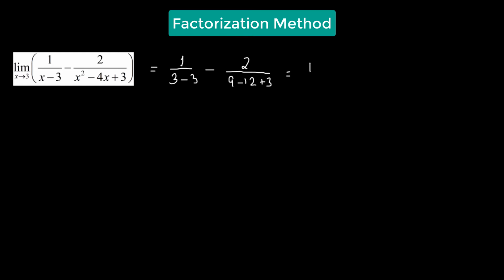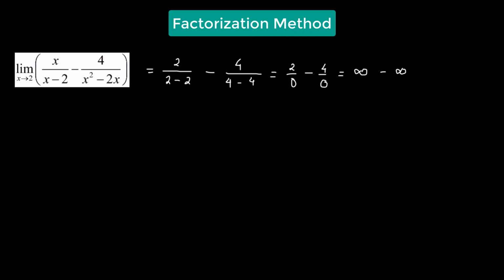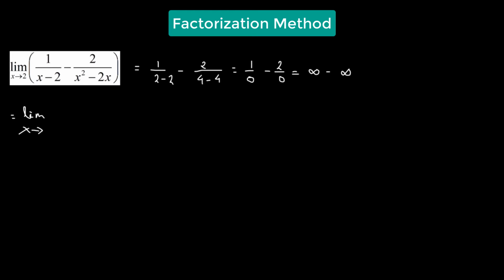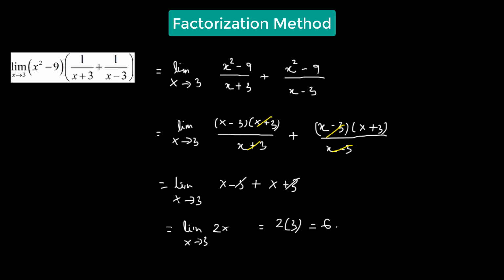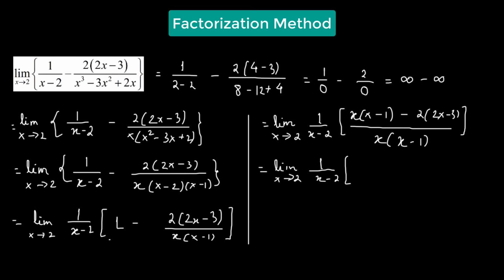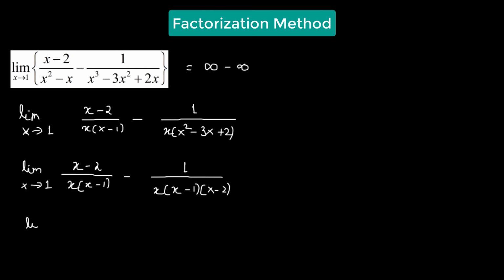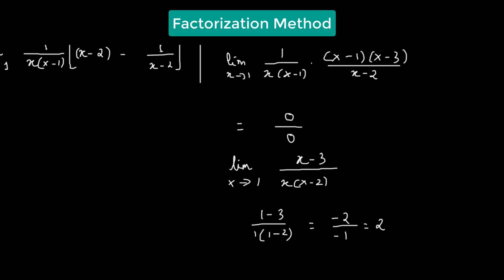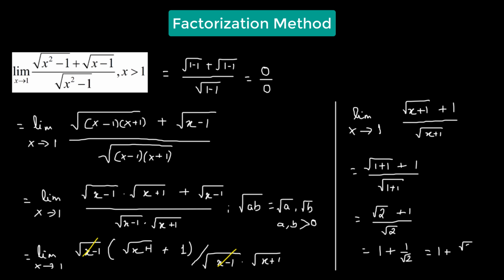9 | Limits | Factorization Method - Worked Out Problems 9